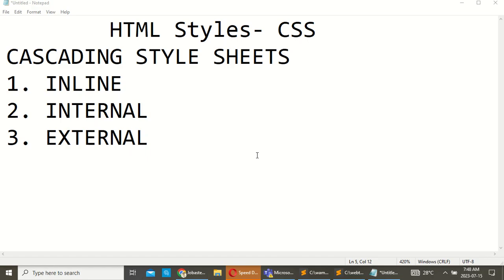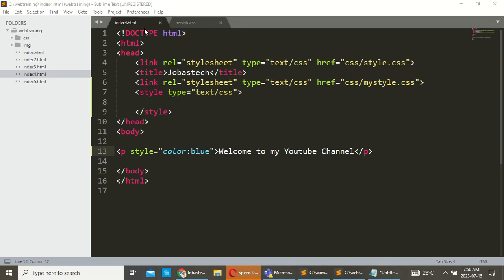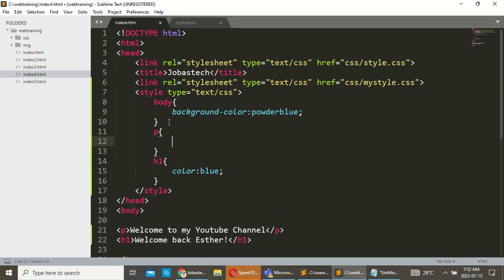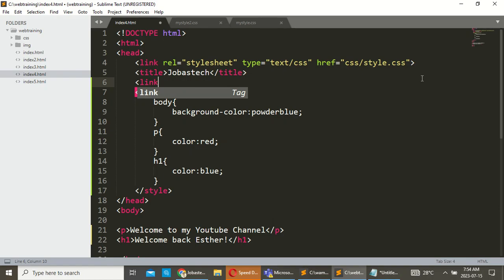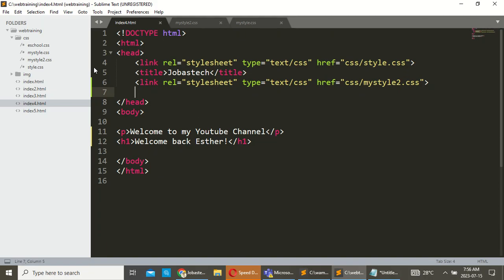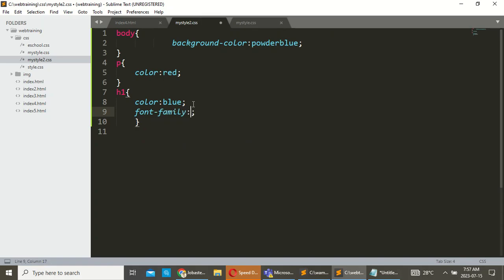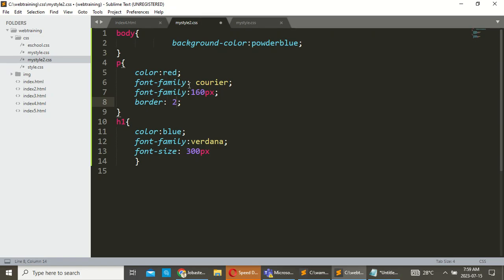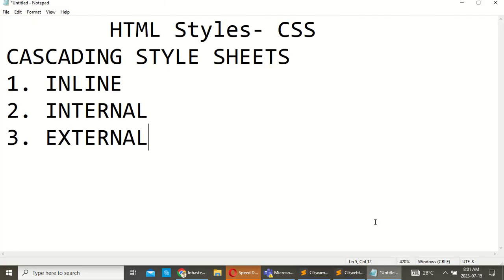HTML STYLES CSS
STYLING HTML DOCUMENTS WITH CSS.